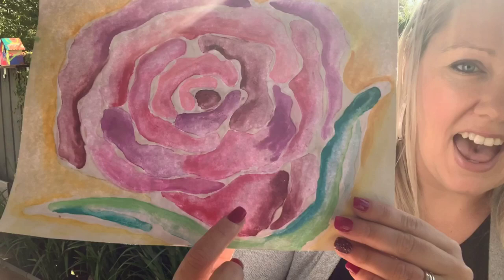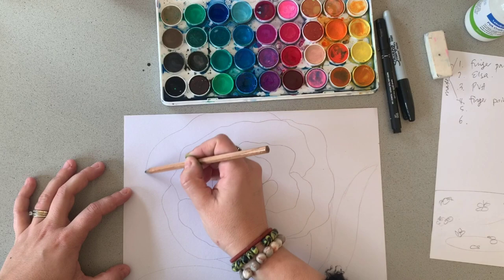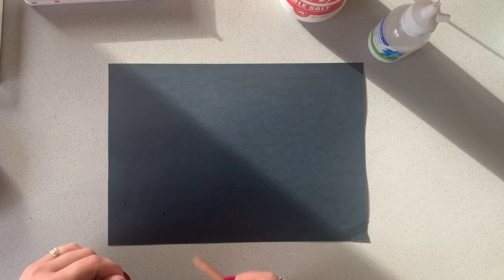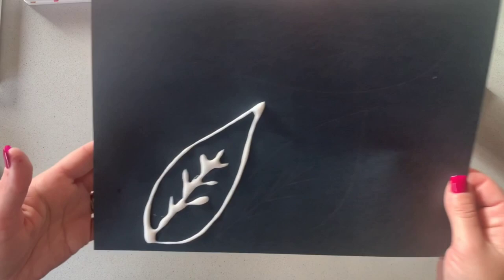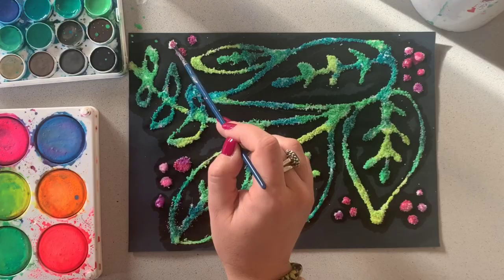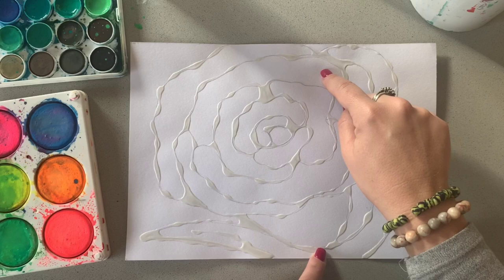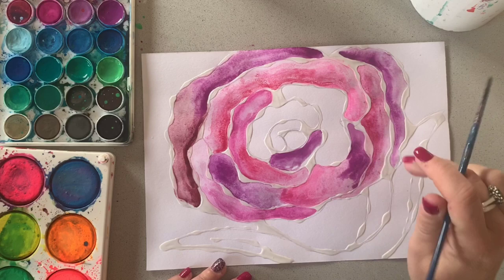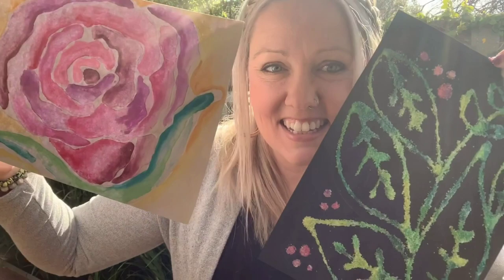ART VIDEO: Two techniques to paint with craft glue (Flower & leaf lesson) with Kerri Bevis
Art lessons and TAG us in a photo of the art you've created from watching us.
How to draw with PVA and paint with watercolours! Mrs. B shows you two techniques, one for using craft glue as the border and one for actually painting the glue itself.
In this video, Mrs. B, an art teacher and artist, shows you step-by-step how to make and/or teach this lesson. This lesson can be used by parents, kids, beginners and art teachers to learn about Pointillism artist, Georges Seurat and look at examples of his artworks. She goes through easy techniques for beginners and creates a beautiful and easy artwork. This video will help you to create beautiful artwork at home and teach you everything you need to know.